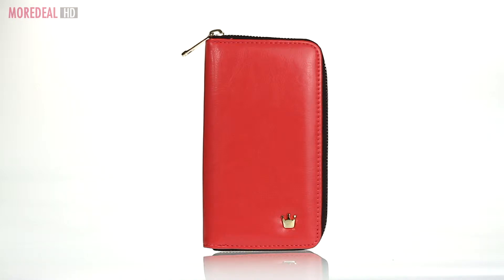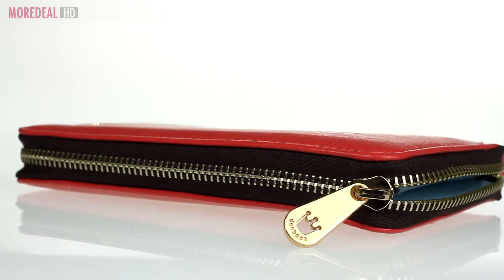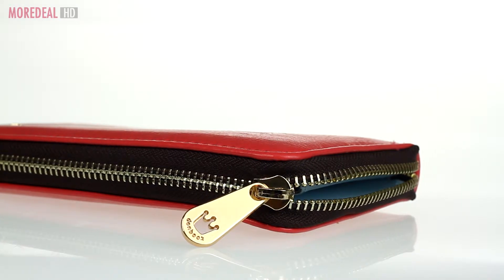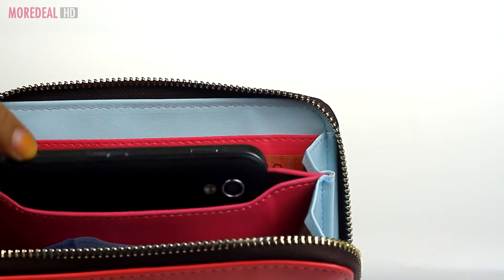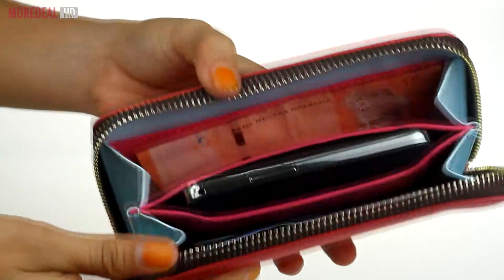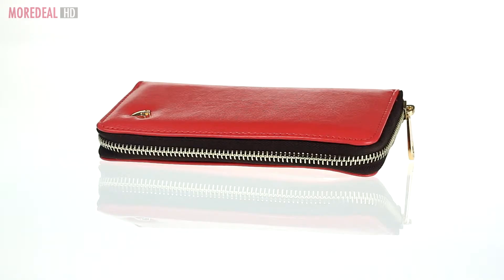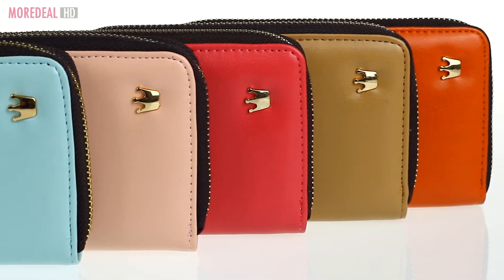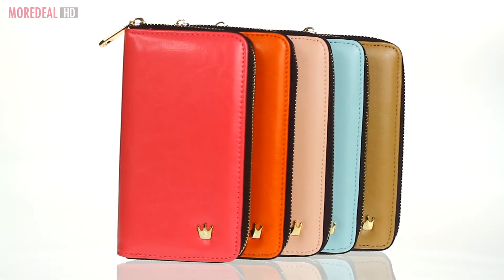Moredeal.my - PU Leather Mobile Phone Wallet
Imagine a wallet that could hold not only your cash and cards but your mobile phone too!

You can purchase this deal at the following address, limited time only